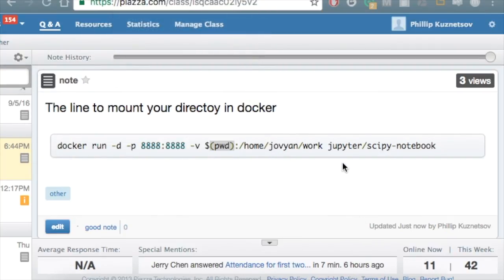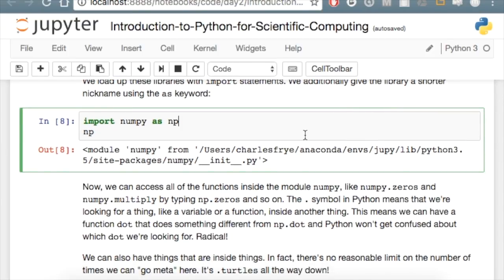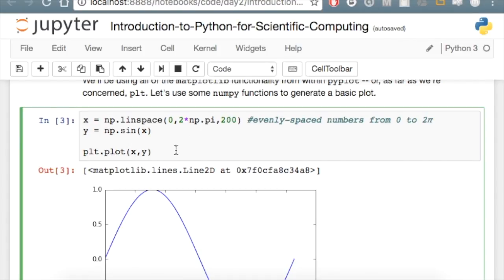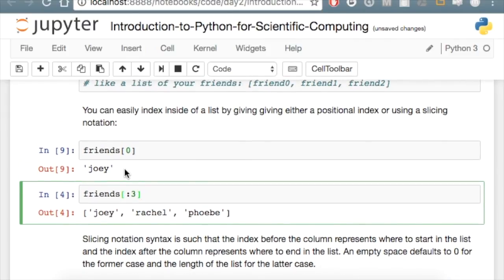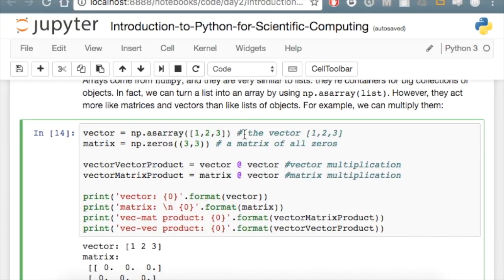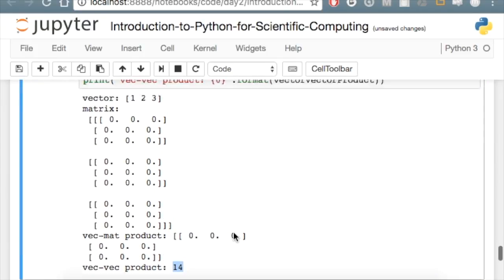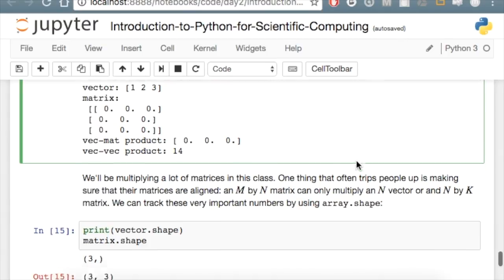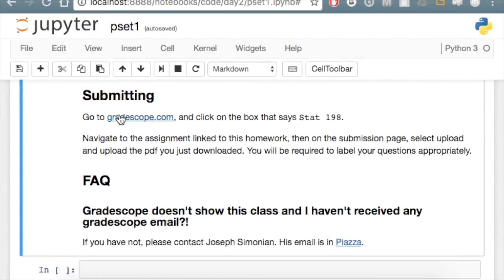09/12 Data Science for Kaggle Decal Lecture 2